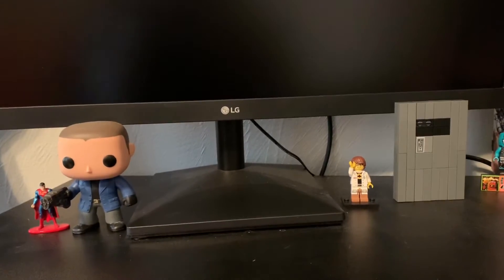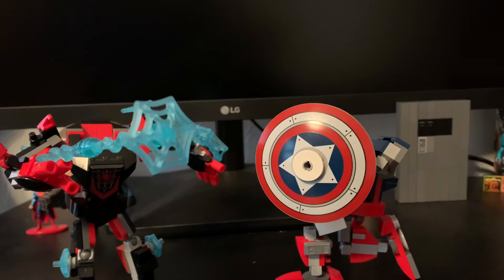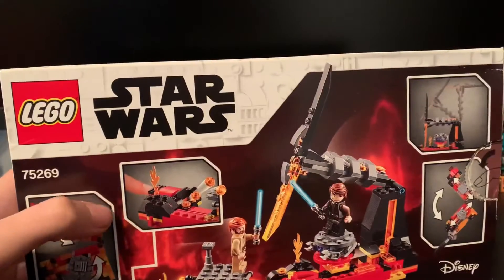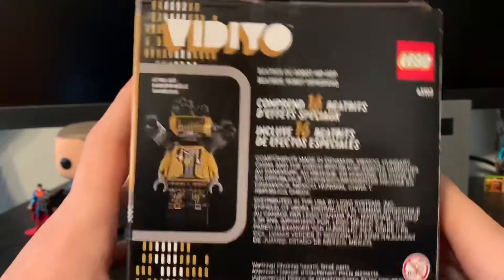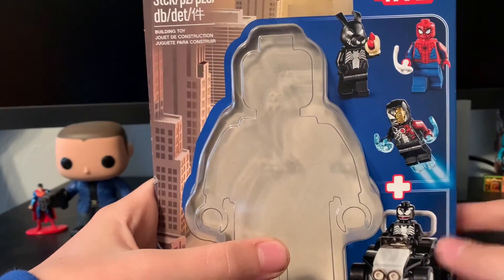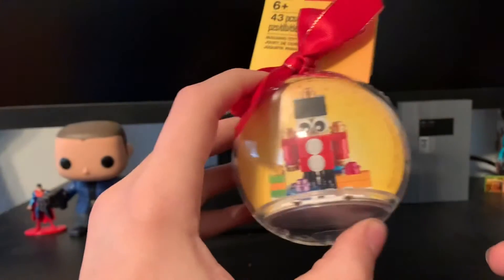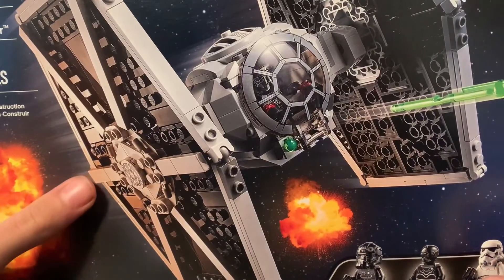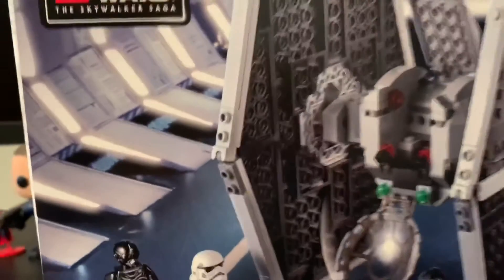LEGO Haul #1- Getting “old” sets for the figures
I got a lot new sets that I need to show off including-
Star Wars sets
Marvel sets
And VIDIYO sets